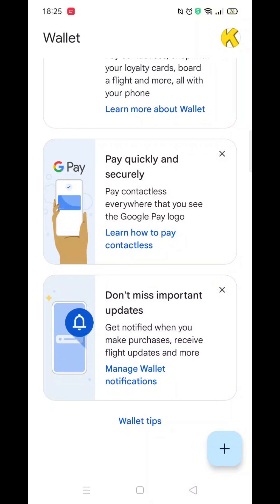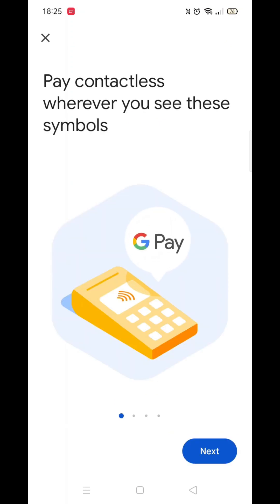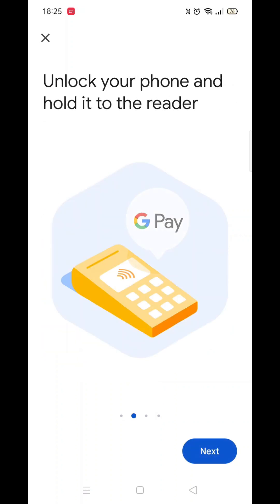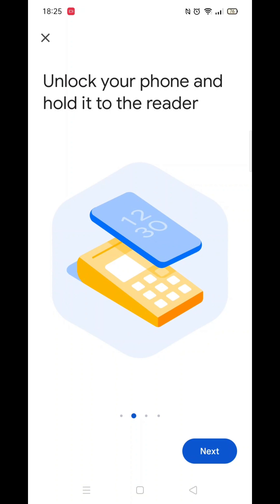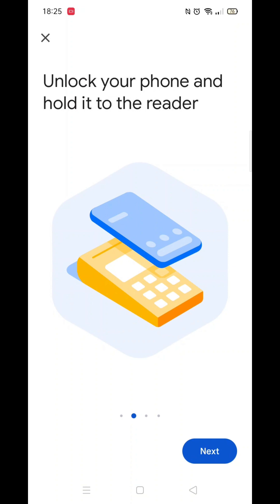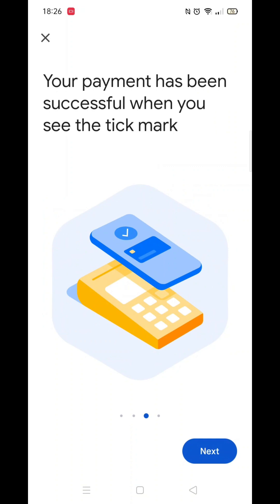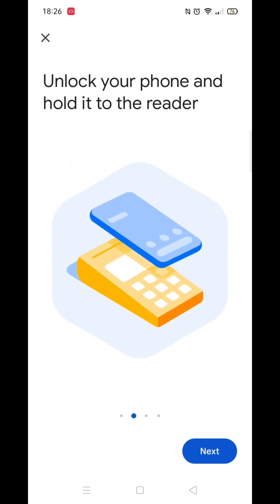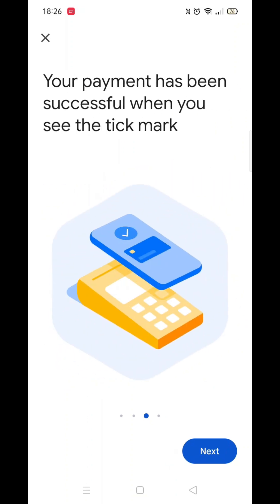How To Use Google Wallet Tap And Pay (Full Tutorial)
This video will show you how to use Google wallet tap and pay.